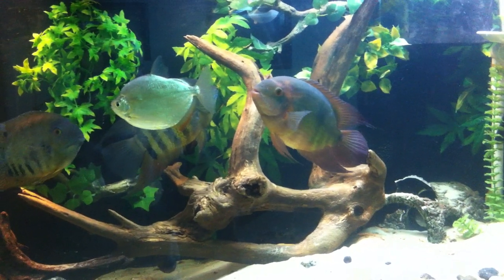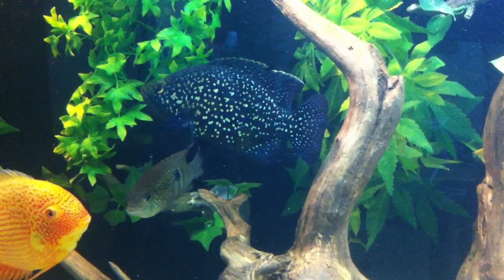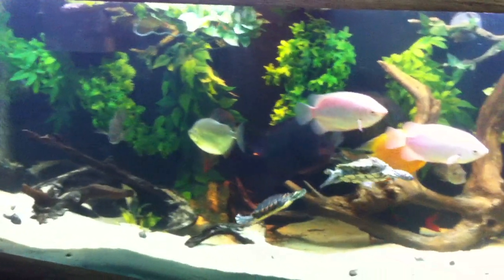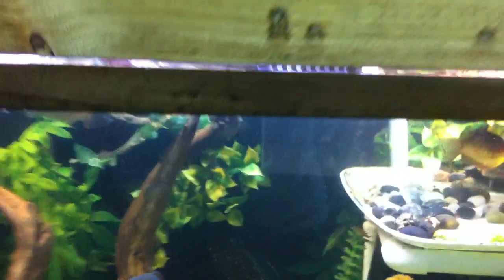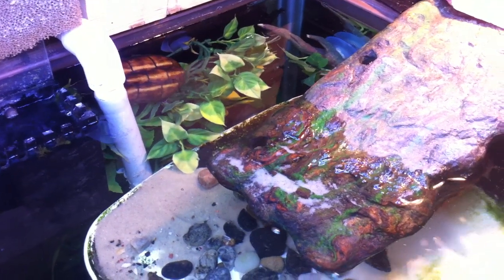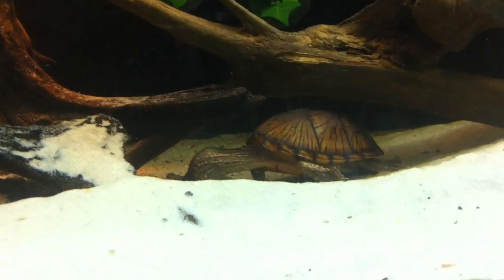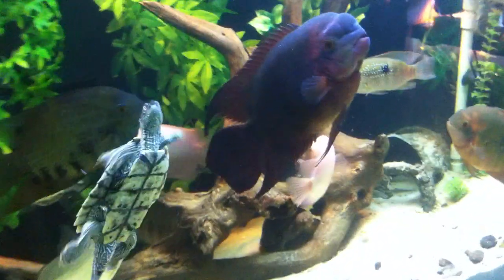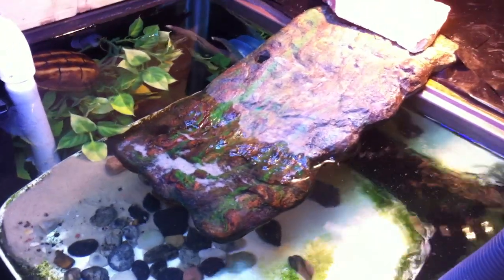New 220 Gallon turtle and cichlid aquarium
I bought this 220 gallon tank a few months ago. I spent several weeks creating the setup: background, basking areas, and of course figuring out the plumbing system for the sump. I had never used a sump and pump for an aquarium before, and I have limited plumbing knowledge, so it was a challenge for me. But I learned a lot. I wound up using a mixture of hoses and pvc for the plumbing. Hoses are more expensive, but you can use clamps to create a seal to the pvc (which works well), plus its clear so you can watch your water flow. glorious. My fish and turtles love upgrading from the 135 gallon tank. I siphoned the water directly from my 135 gallon to my 220 and all the substrate is the same, so there was no cycling time.
I overuse the word "uh"...so sorry about that.  I'm working on it people!